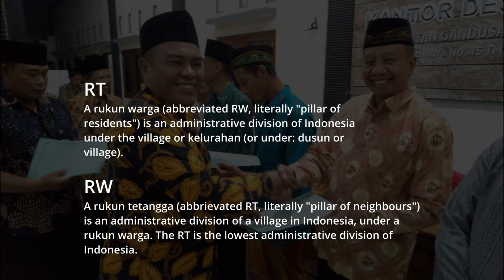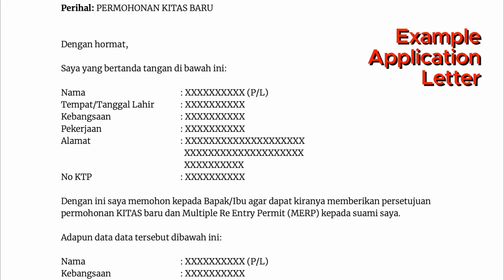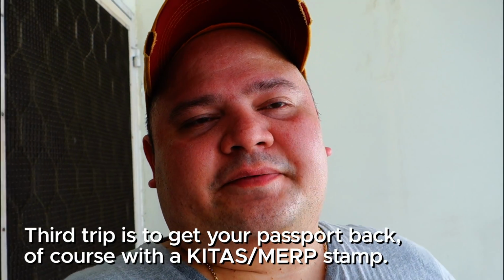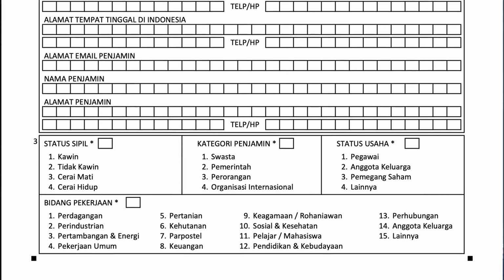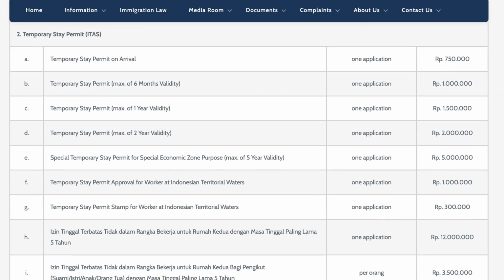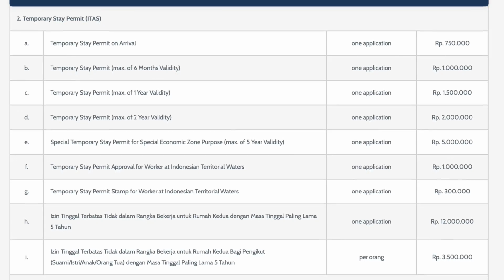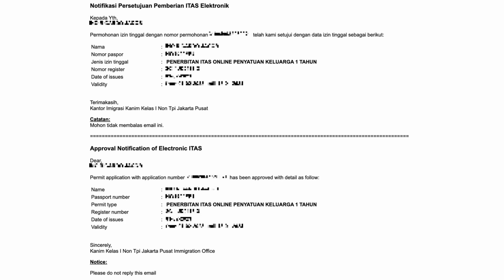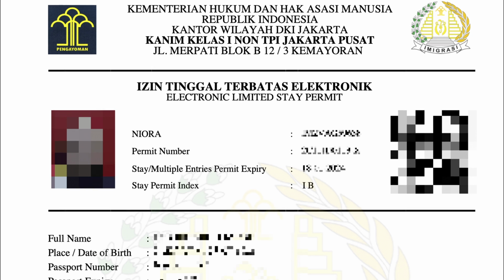How to Apply for a KITAS in 2023 (2/3) 🇮🇩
In this 3 parter series, I will explain to you the steps required for you to obtain a KITAS. A KITAS is very important if you want to stay in Indonesia for longer than 90 days. anything less just requires you to get a normal Visa.

This is part 2. In this video I will tell you what you need to do after getting your eVisa. In this step you'll need to convert your eVisa to a KITAS. Just like getting a eVisa, this is a straightforward process. It's not hard to do, just takes a little time.

⚠️ What is a KITAS ⚠️
KITAS stands for "Kartu Izin Tinggal Terbatas" which is an Indonesian term for a limited stay permit card. It is a type of residence permit issued to foreign nationals who wish to reside in Indonesia for a certain period of time for purposes such as work, investment, or family reunification.

The KITAS allows the holder to stay in Indonesia for a period of up to two years, which can be extended if necessary. It is important to note that a KITAS does not grant the holder the right to work in Indonesia, but rather it is a prerequisite for obtaining a work permit.

To obtain a KITAS, foreign nationals must meet certain requirements, such as having a sponsor or employer in Indonesia, obtaining a valid visa, and passing a medical examination. The application process can be lengthy and requires the submission of various documents and fees.

Getting a KITAS is very straightforward, and not that hard. There are some agencies in Indonesia who will do this for you, but at a cost. In most cases it's 3x the cost of doing it yourself. So it's really a money saver if you do it by yourself.

🎥 CHAPTERS 🎥
00:00 - Intro
00:53 - Tip 1
01:18 - Step 1 - Check your eVisa
01:41 - Step 2 - Surat Domisili
02:23 - Step 3
02:38 - Step 4
04:11 - Step 5
04:46 - First visit to the Immigration Office
05:14 - Tip 2
06:58 - Price of KITAS
07:19 - Tip 3
08:48 - Pay for your KITAS
09:41 - Second visit to the Immigration Office
11:44 - Outro